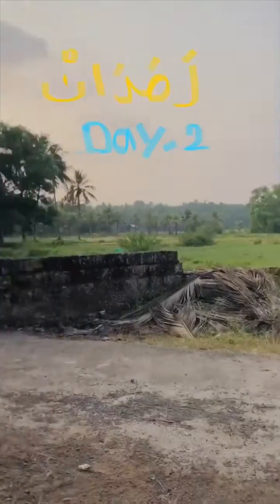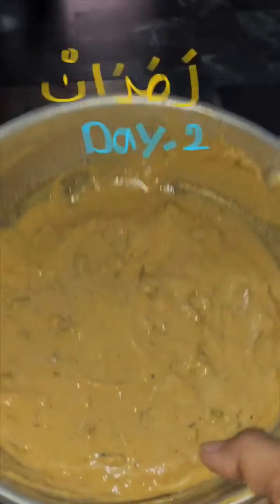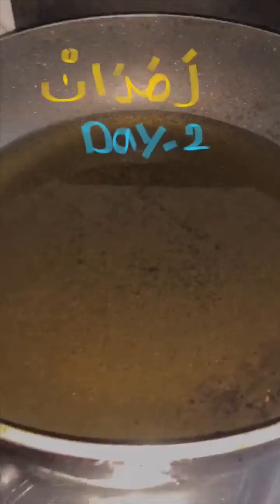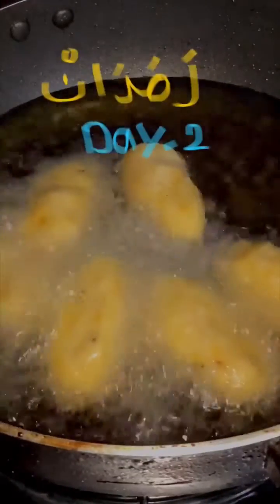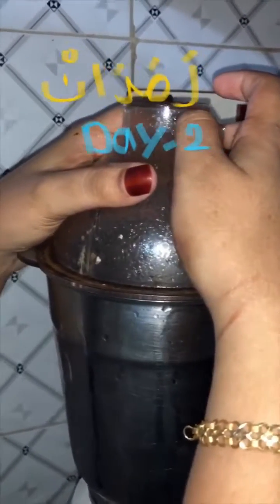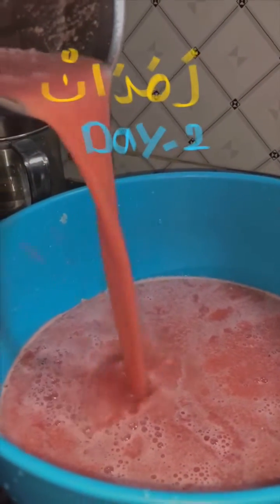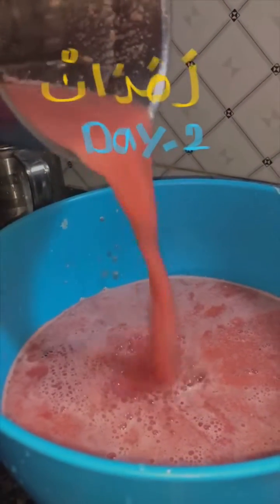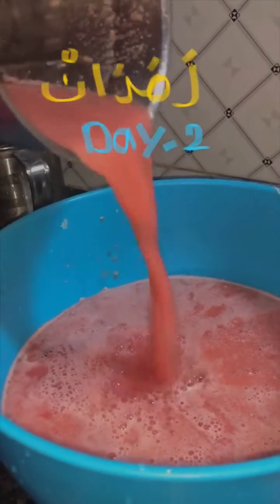day-2 ramadan dailyvlog 🤍🌙